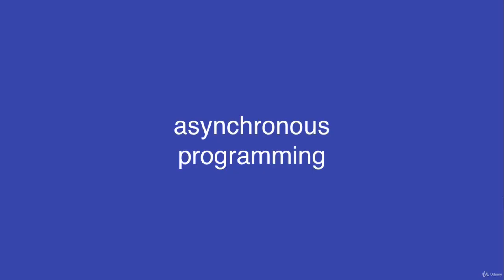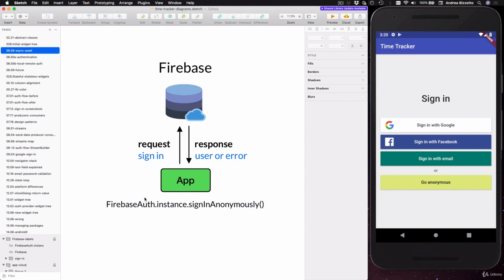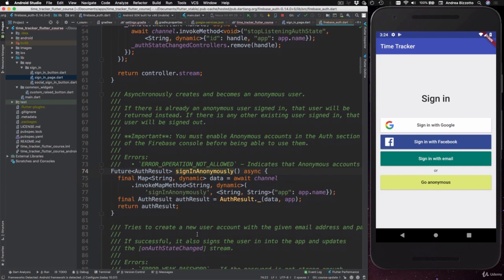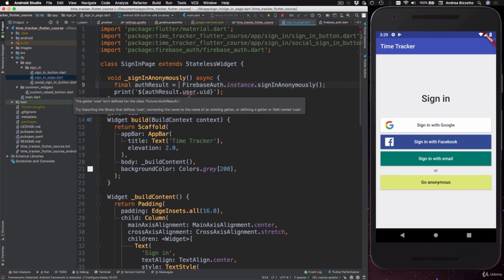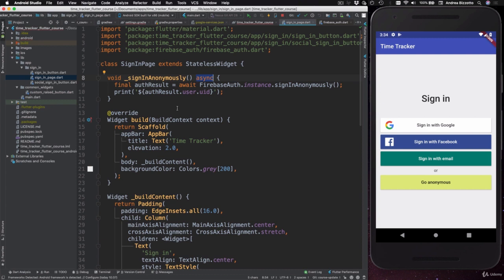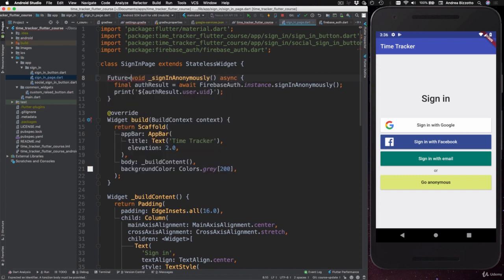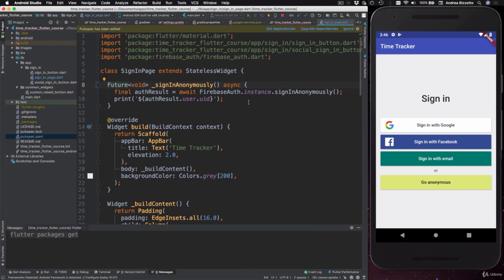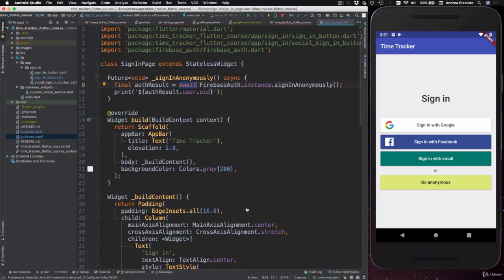126 Futures async and await